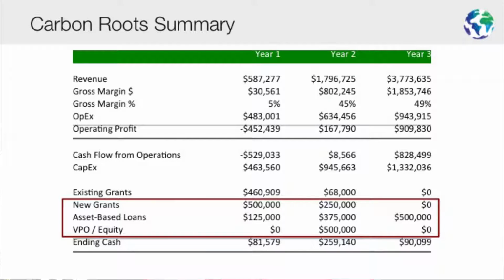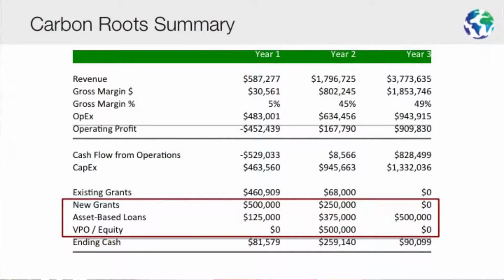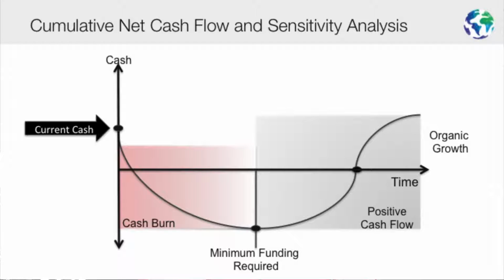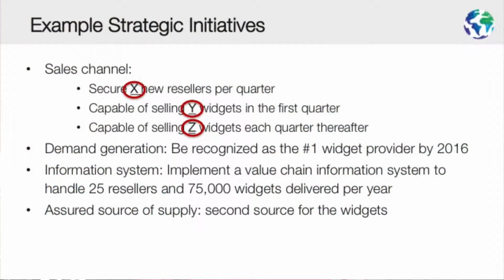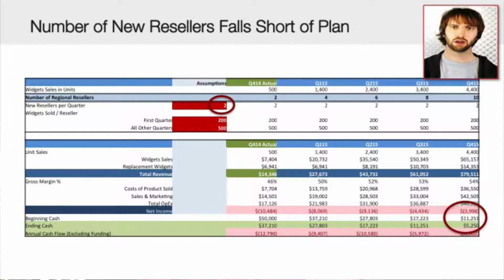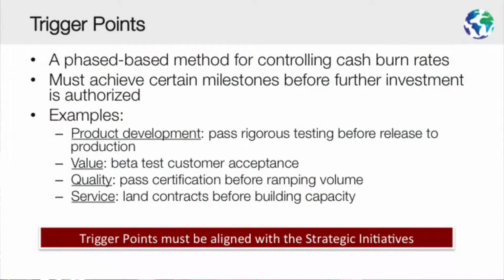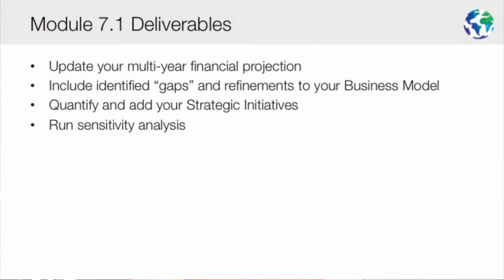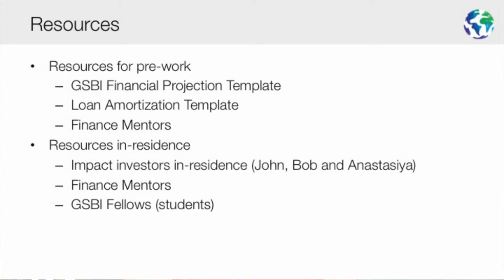Module 7.1: Resource and Capital Requirement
2016 GSBI Accelerator
Module 7: Justifiable Ask
Subtopic: Resource and Capital Requirement
Speaker: Steve White